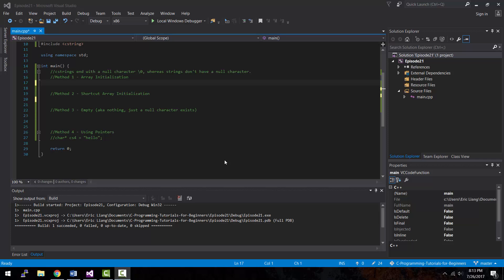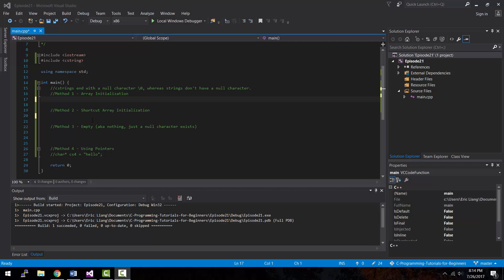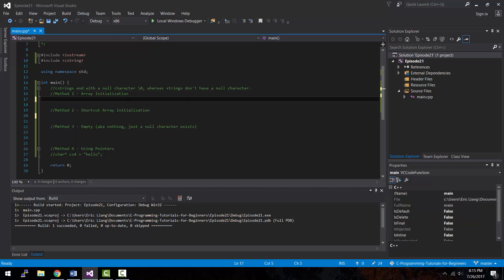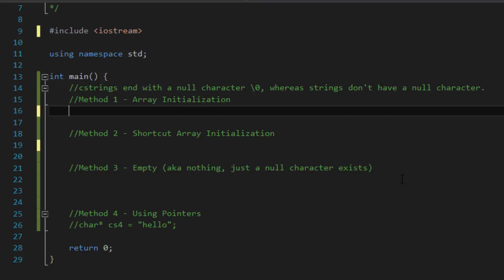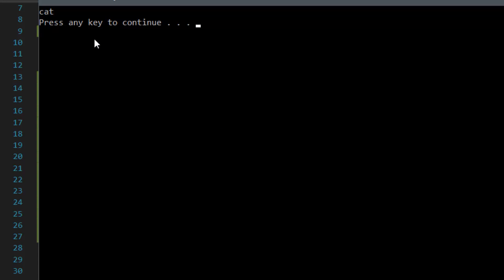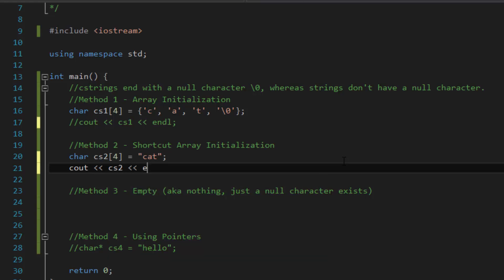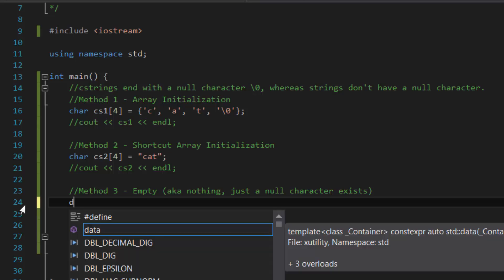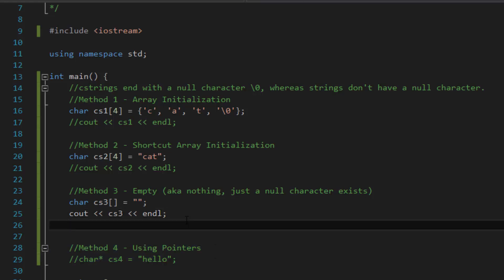C++ Programming Tutorials - 21 - C++ cstring - Eric Liang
Learn how to create and initialize cstring in c++ using 3 methods to initialize cstrings. You will also learn what makes a cstring different from a regular string in c++.